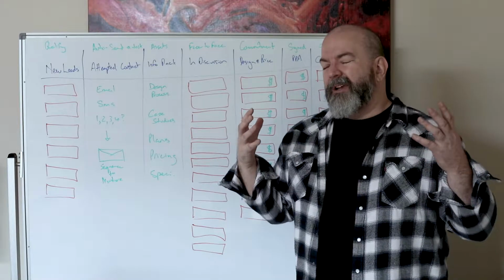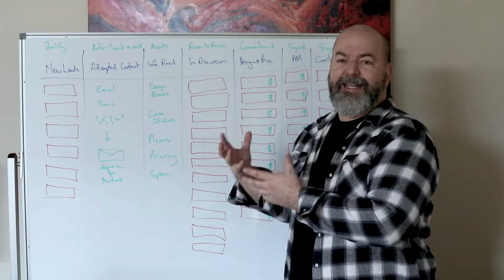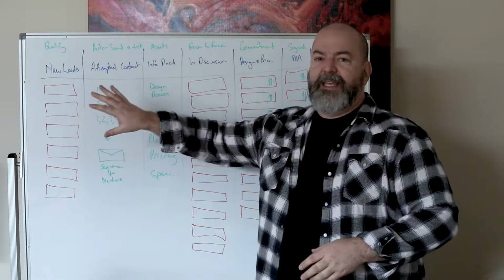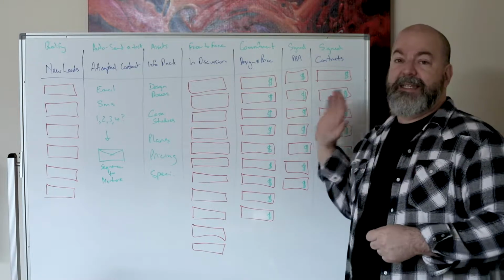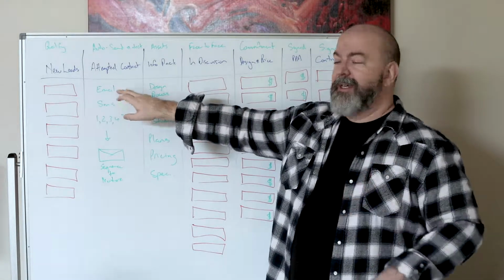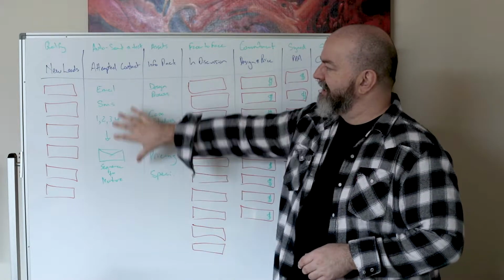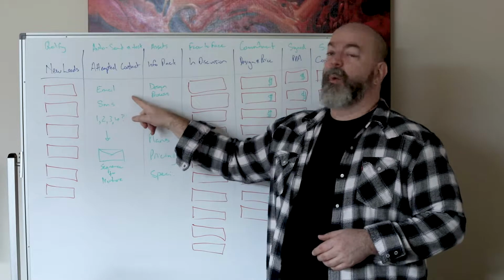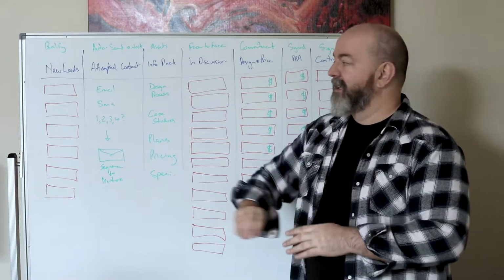Managing Sales Leads with a Great CRM like Active Campaign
Once you start generating a lot of leads using digital marketing via Facebook and Google and so on, it's really important to stay on top of your leads and get as many sales as possible.

For smaller builders, you want to seriously consider automating as much of the follow up tasks as you can.

We use and recommend Active Campaign as a CRM because of the automation you can build into your follow up sequences. It can remove between 3-15 minutes from each contact point early in the follow up cycle - which can mean hours saved EACH WEEK.

Check this video out for an example.

For more information on Building Boom and how we can help new home builders grow their business, check out the following links.